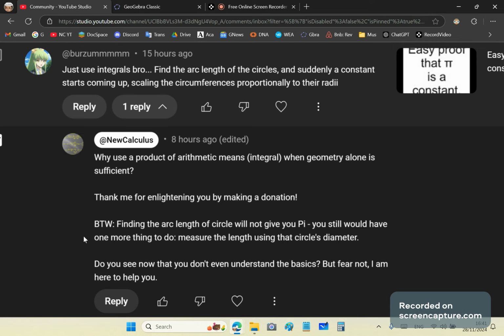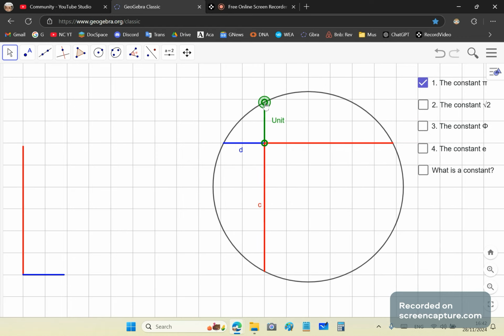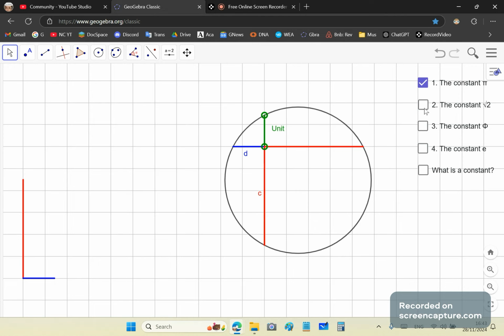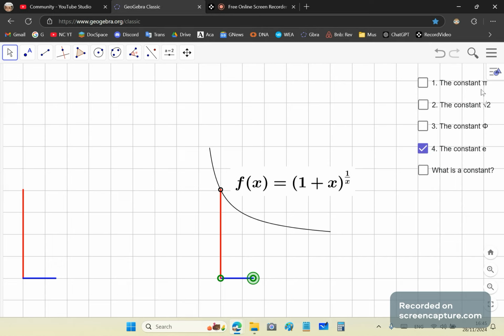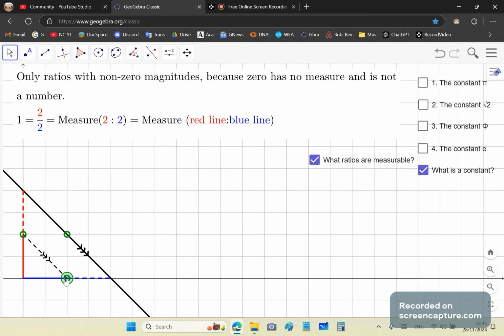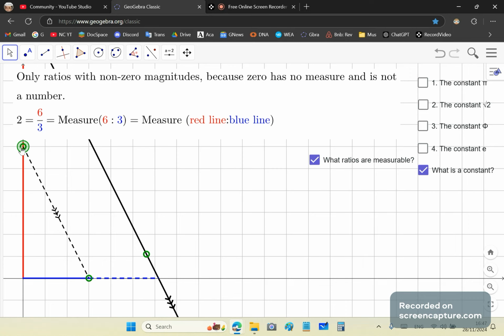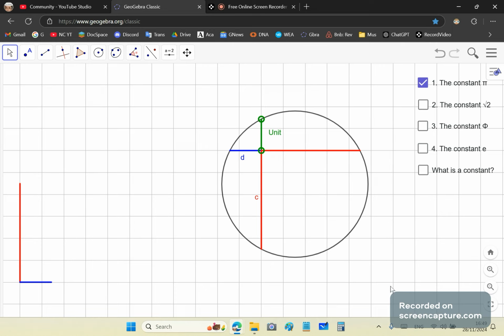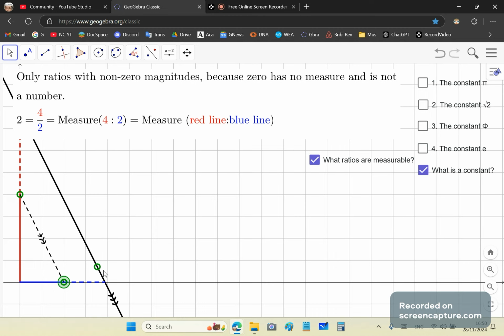The famous constants π (Pi), √2 (square root of 2), φ (phi) and e.